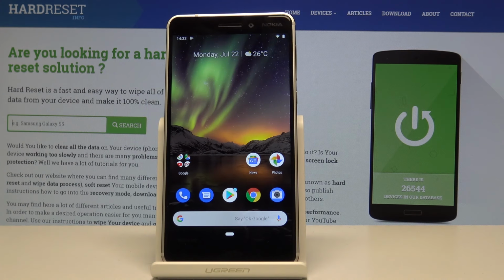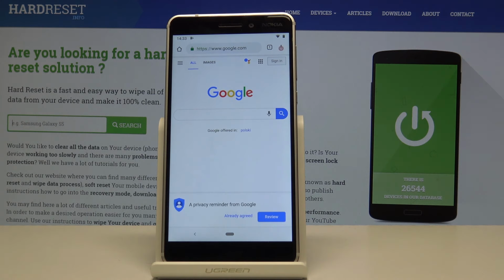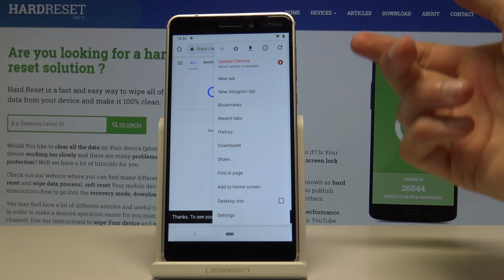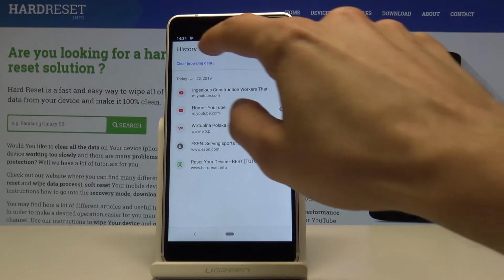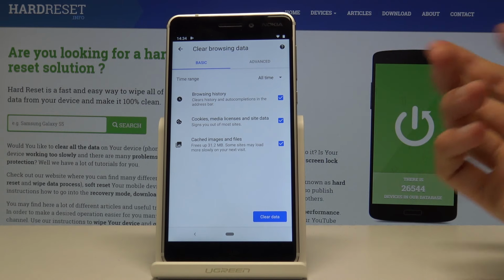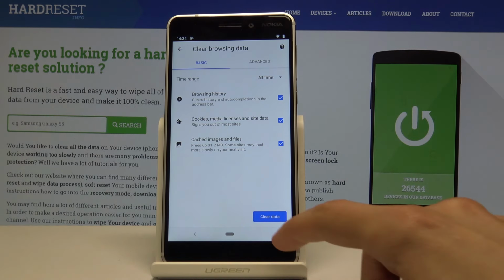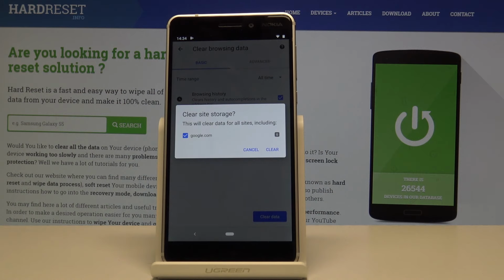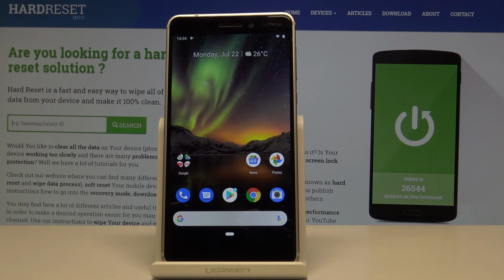How to Delete Cookies in Nokia 6.1 - Clear Browsing Data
Look on the following video tutorial and learn how to delete cached files, cookies and site settings in your device. Check out the tutorial to speed up your smartphone by clearing browsing data. Remember after this operation all saved password in your browser will be erased.

How to delete history browser in Nokia 6.1? How to clear history in Nokia 6.1? How to delete cookies files in Nokia 6.1? How to clear cache in Nokia 6.1? How to delete page history in Nokia 6.1?